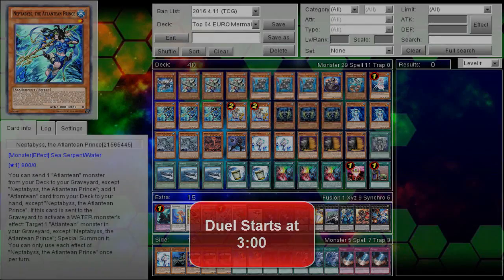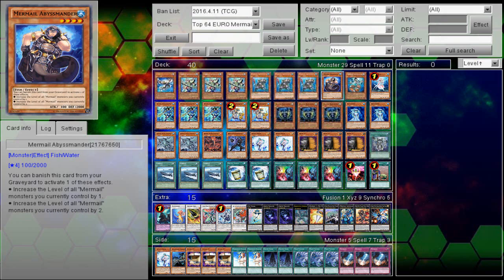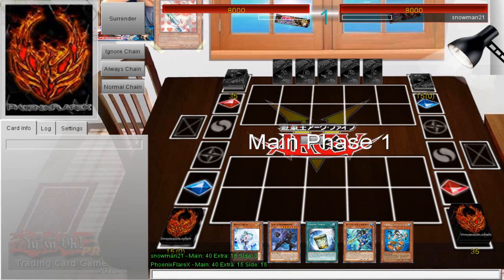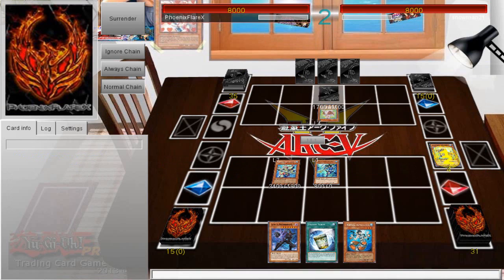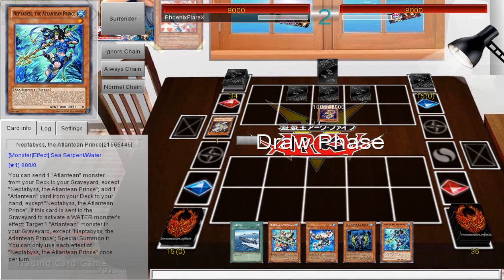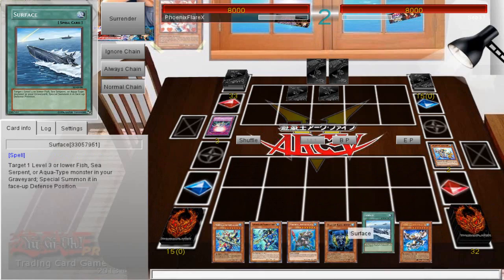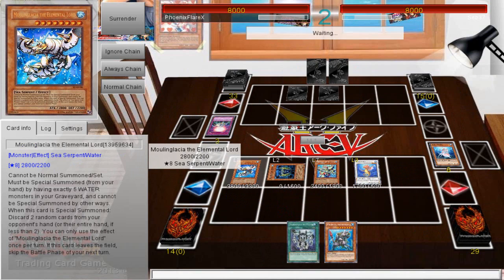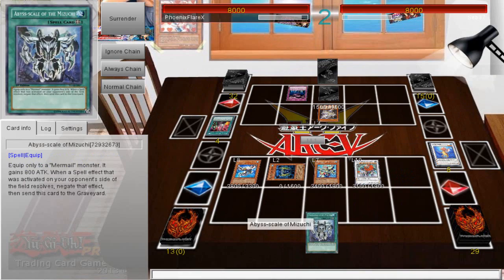Mermail Atlanteans vs. Fluffal & Satellarknights - DevPro Duel (Ranked) 7/18/2016